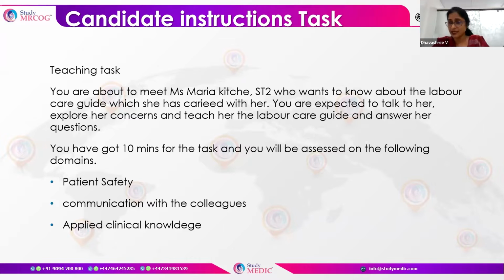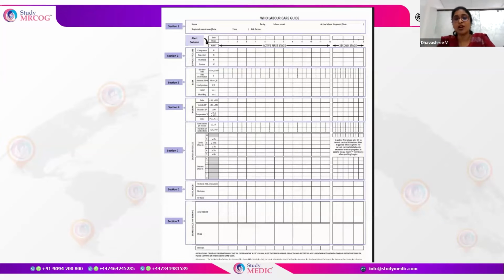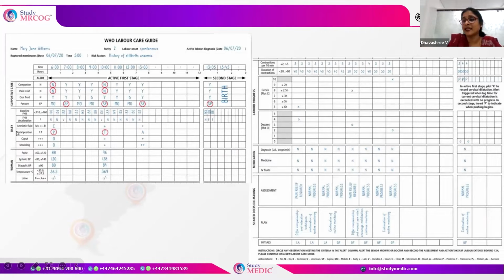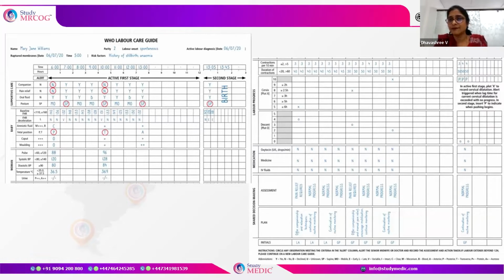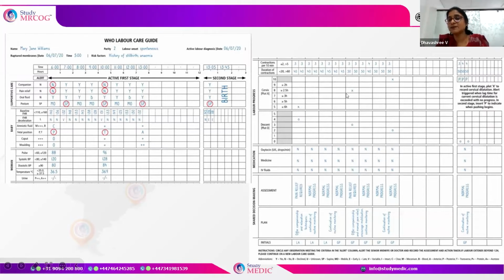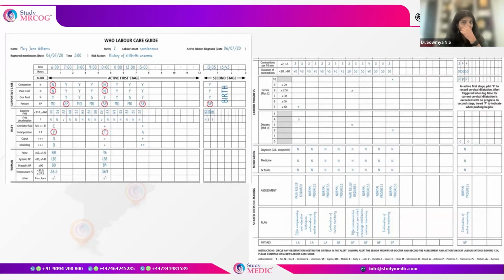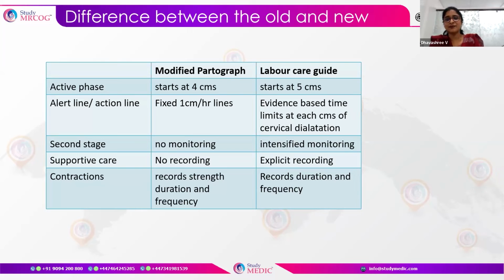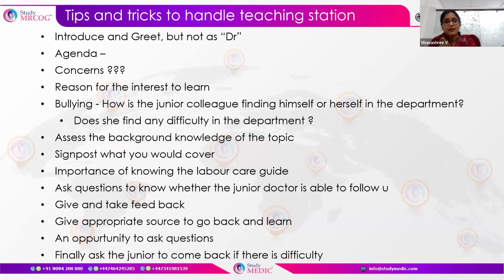MRCOG Part 3 | Kickstart Series for MRCOG Part 3 | Labour Care Guide | Dr Dhavashree V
Kick off your MRCOG Part 3 excellence with StudyMEDIC Kickstart series – exclusively streaming twice a week on YouTube!

Our MRCOG experts will guide you on the right path & help you achieve coveted RCOG membership. Together, let’s achieve success!

Topic : Labour Care Guide

Stay Updated!